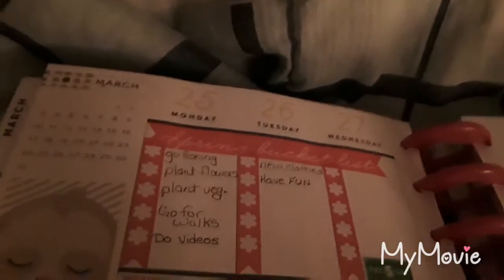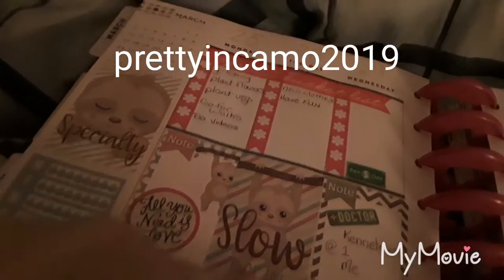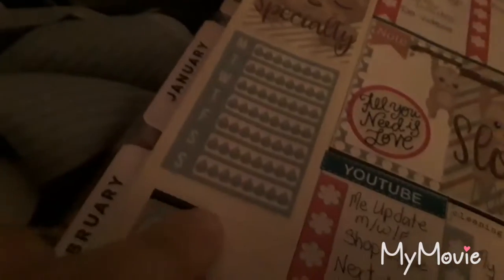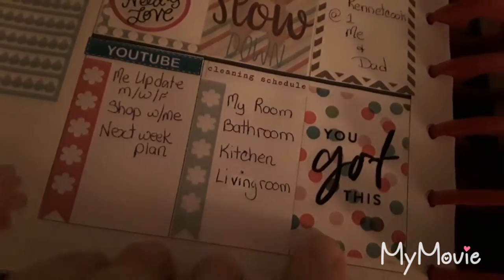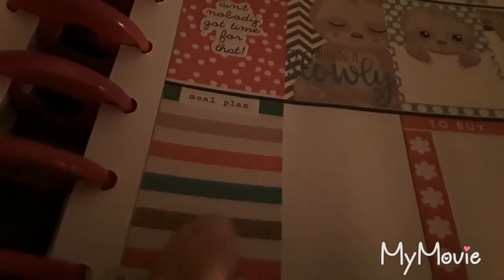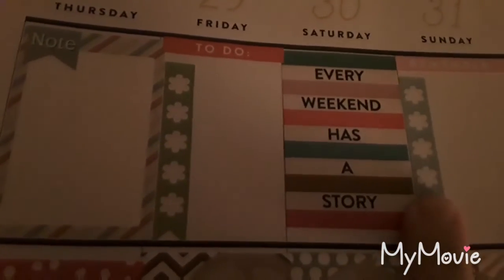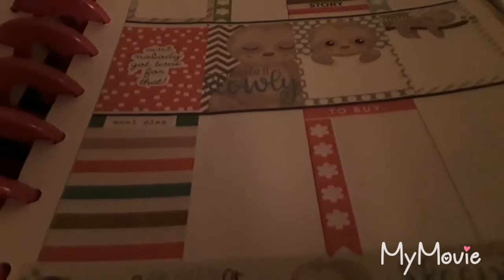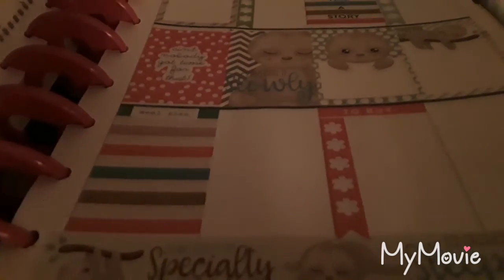Plan with me March 25 to 31 2019 using free printables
I enjoy my happy planner classic, and I enjoy sharing the layouts that I make with free printables.